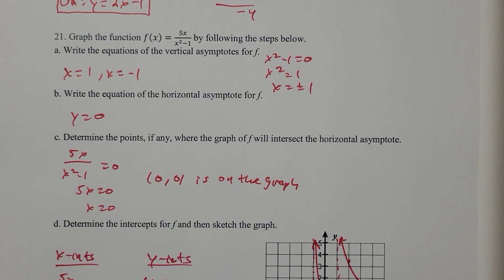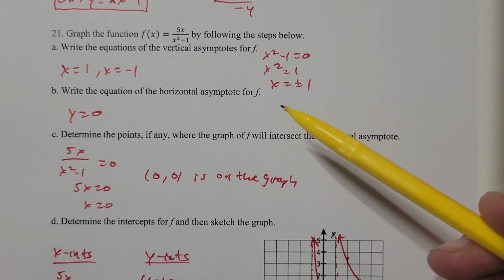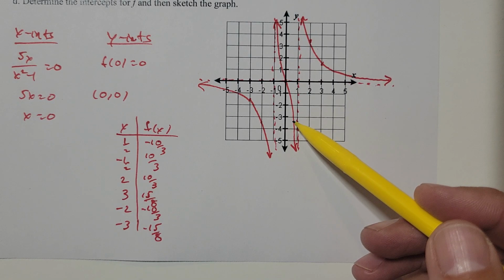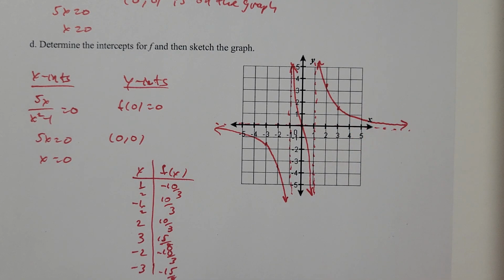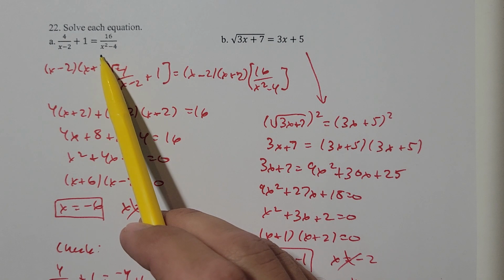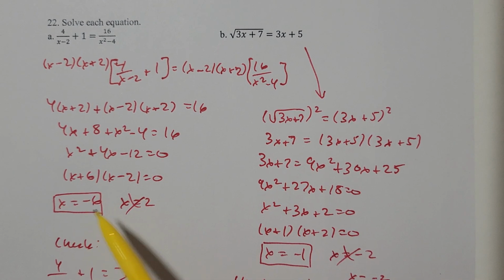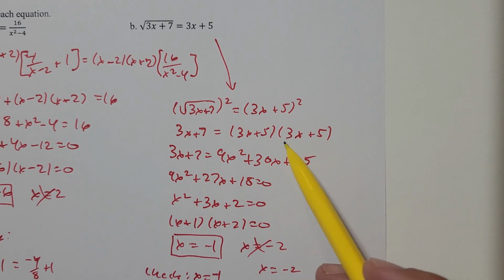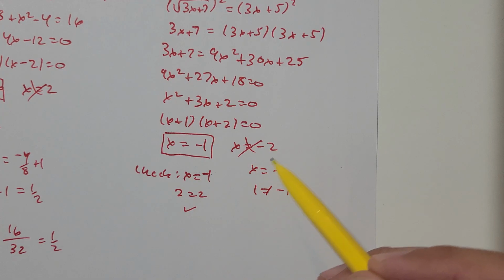Spielman 085 notes #028